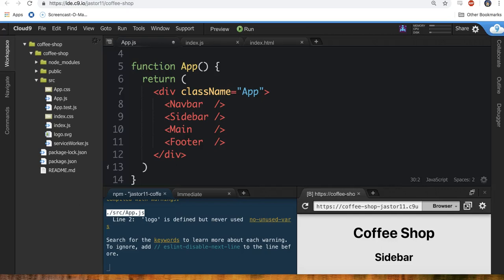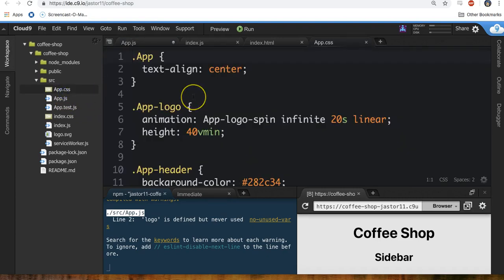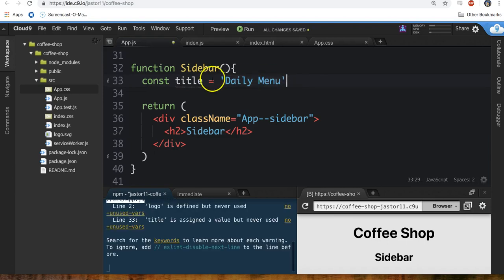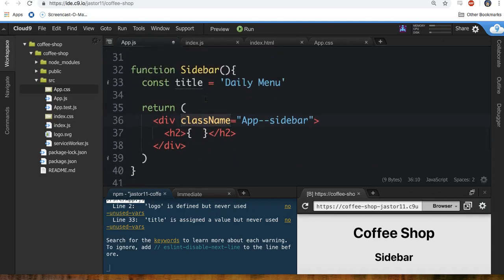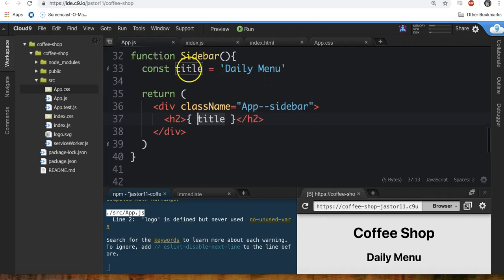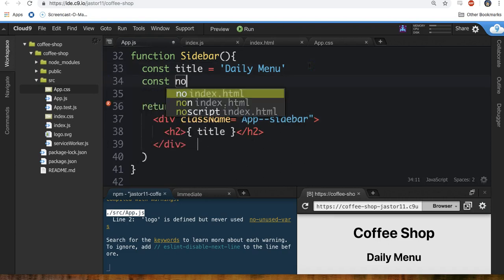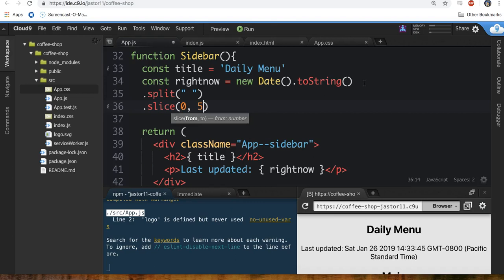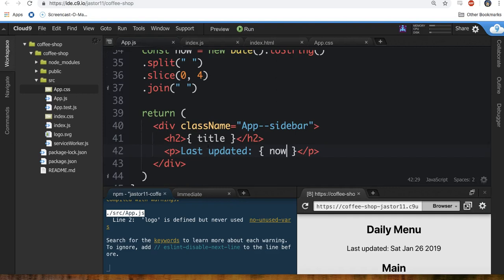Coffee Shop React App - Part V JavaScript in JSX